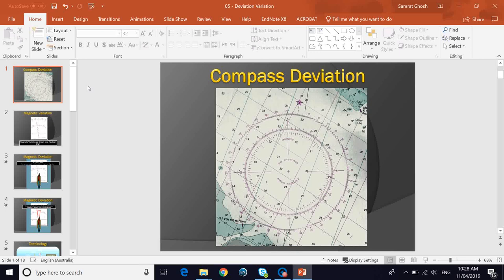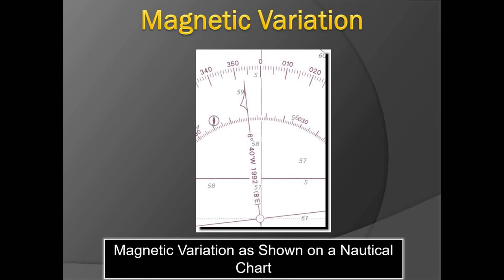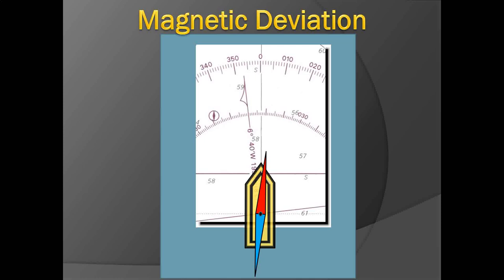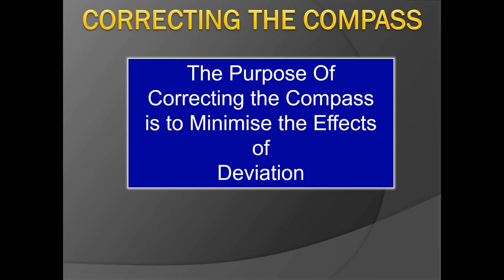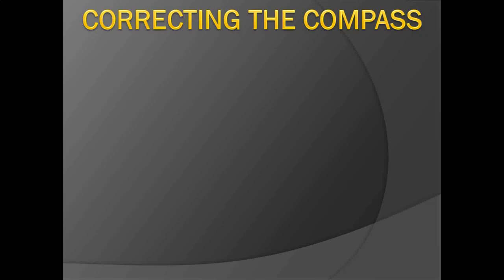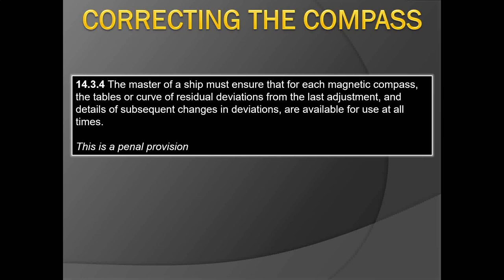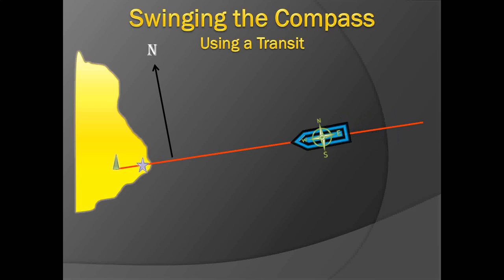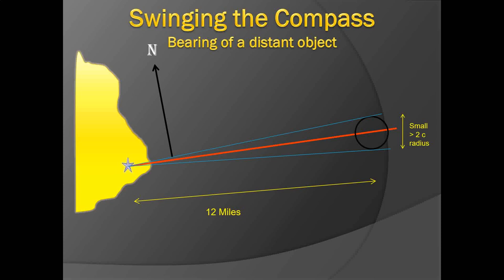Deviation of the Magnetic Compass - Swinging the compass and Deviation Card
This video explains the deviation of the ship's magnetic compass.
The terms of deviation, variation, compass error are explained.
The difference between true, magnetic, and compass North are also explained.
The process of "Swinging a compass" towards making a deviation card is also explained through animations.
Legal requirements concerning the magnetic compass and its adjustments are also explained.